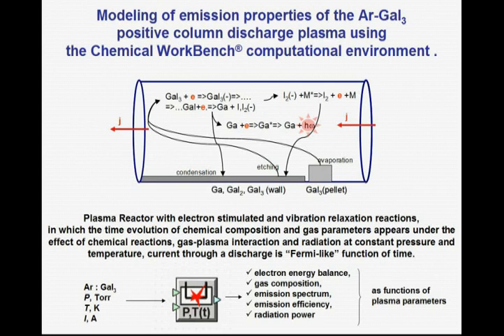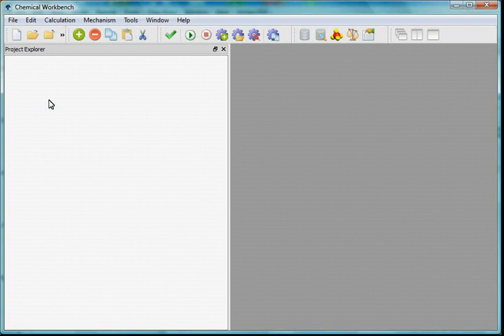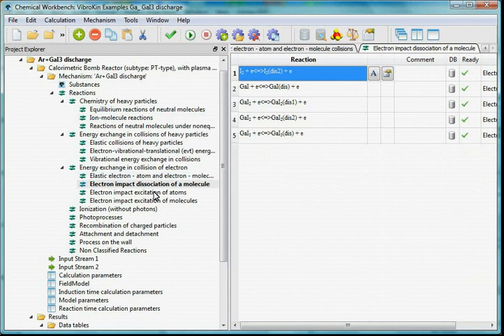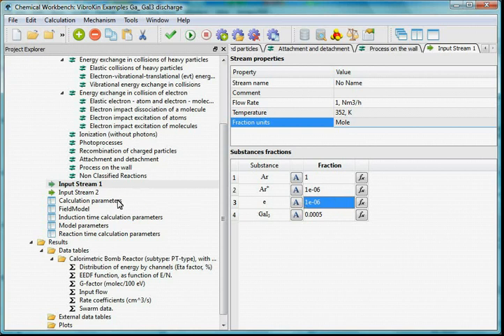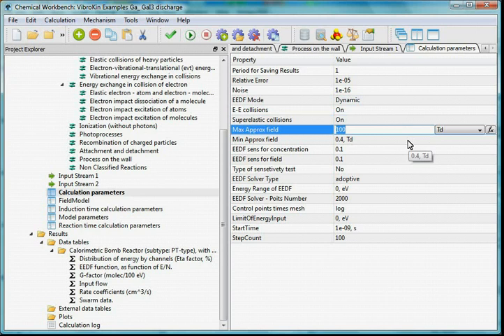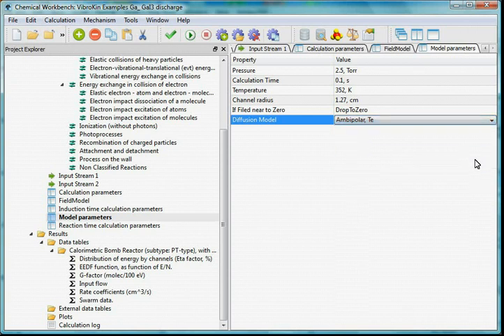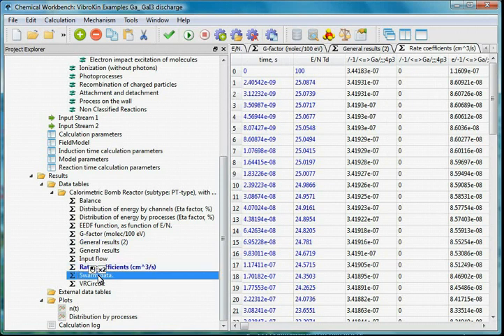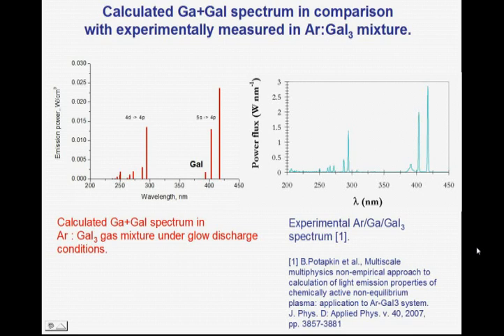Chemical Workbench 4.0: Plasma models interface. Ar-GaI3 glow discharge.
Plasma models capabilities and interface.
Example of Chemical Workbench 4.0 application for simulation of radiation properties of the positive column of the Ar-GaI3 glow discharge.